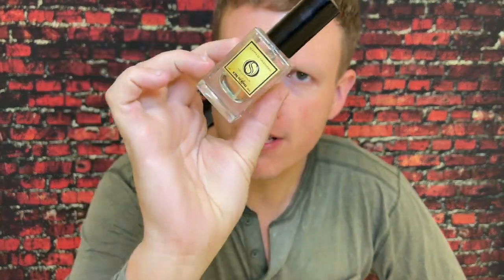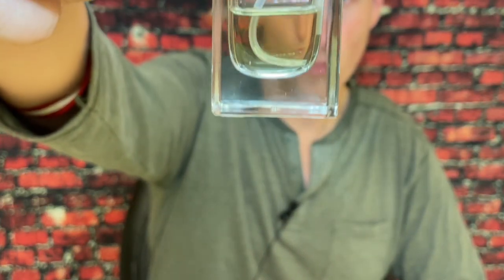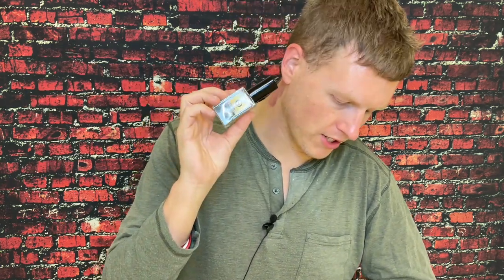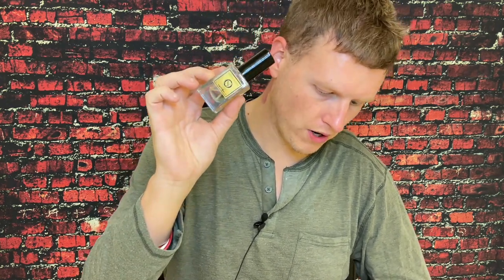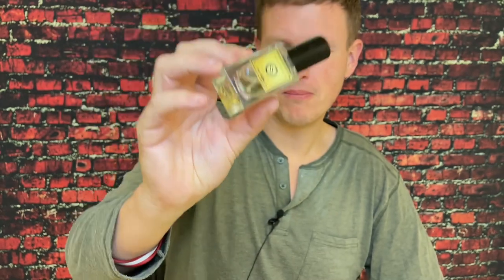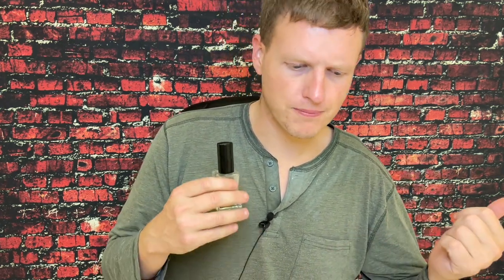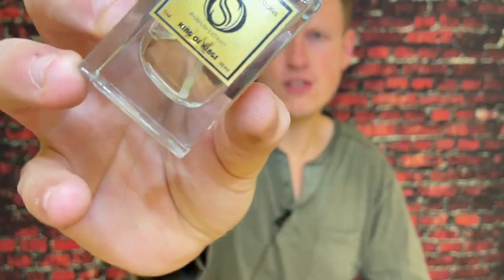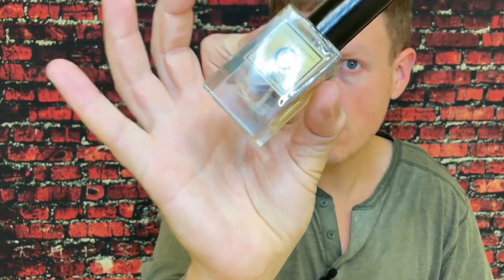"King of Kings" Creed AVENTUS 2013 zz01 Clone (Scentual Obessions Gold Line)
Hello Friends! Today I wanted to share my thoughts on King of Kings a creed Aventus 2013 ZZ01 clone. One of the best Aventus clones I have smelled in a while. what is your favorite Aventus clone?